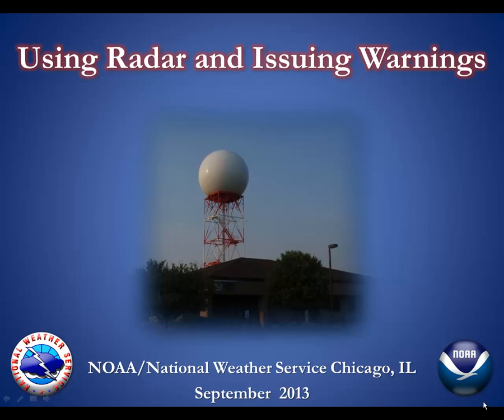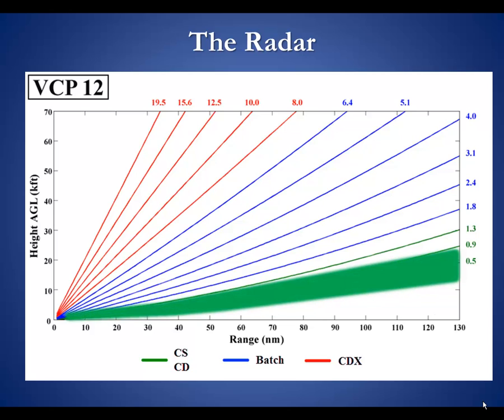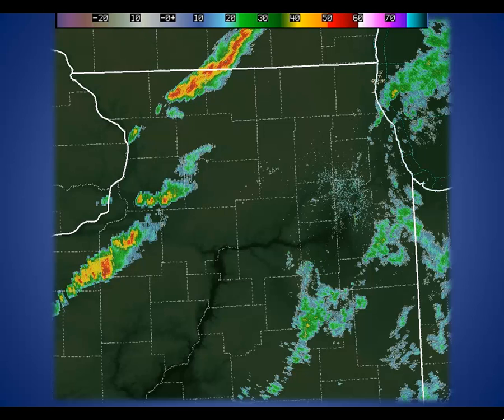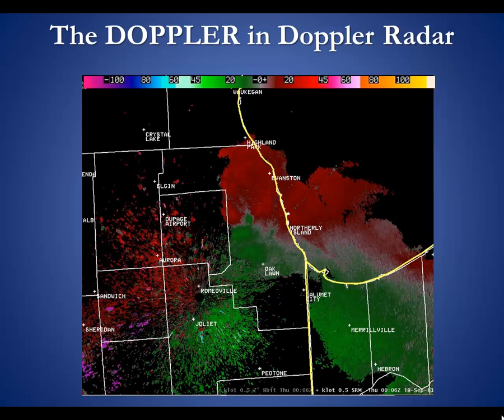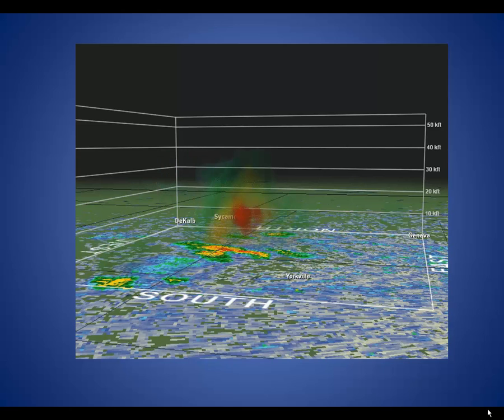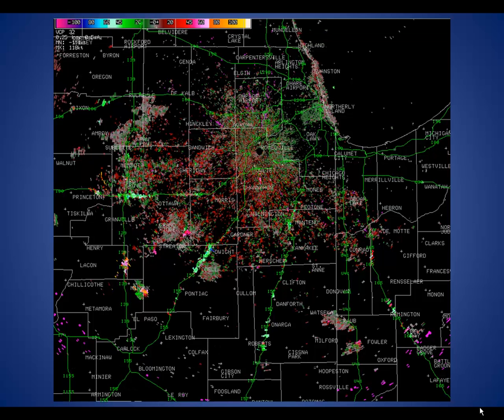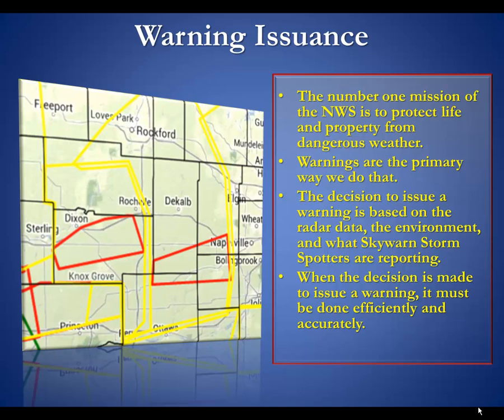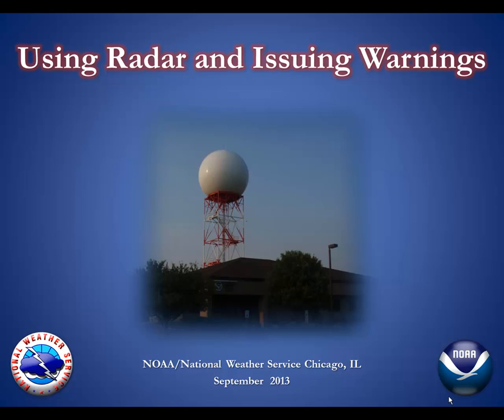NWS Chicago: Using Radar and Issuing Warnings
NWS Open House video discussing radar and warnings